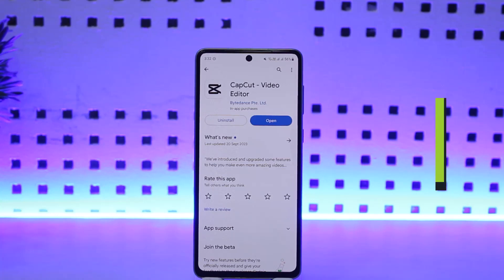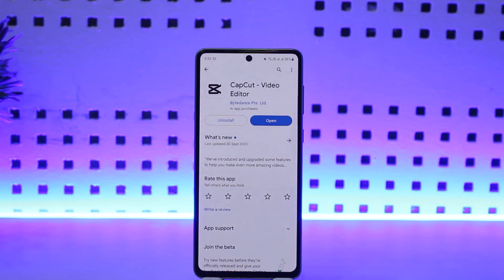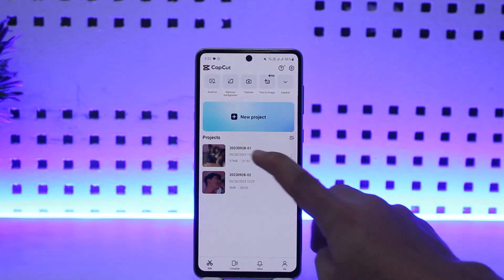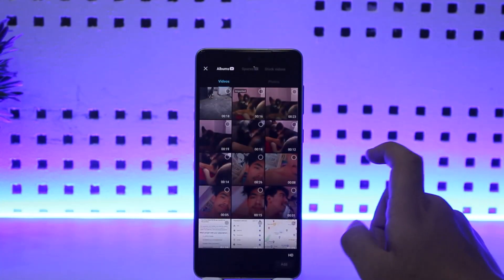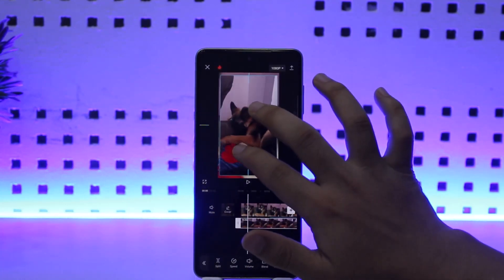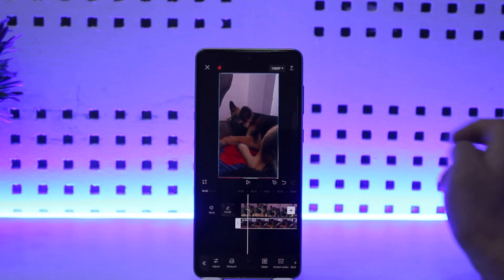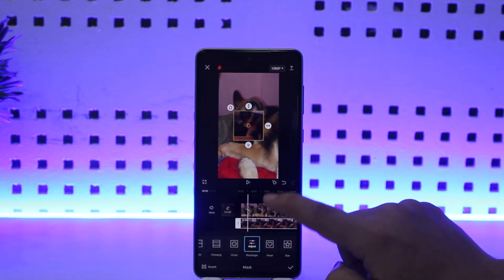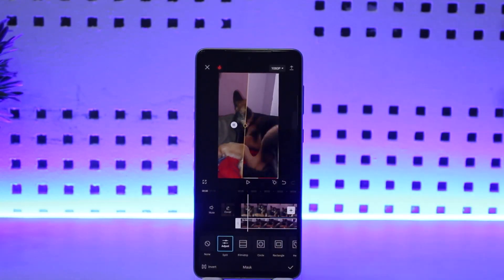How To Do Masking On Capcut !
In this tutorial video, I will simply show you how to do Masking On CapCut. So just make sure to watch this video till the end.

~ Video Chapters:
0:00 Introduction
0:15 Add Masking Effect
1:12 Outro